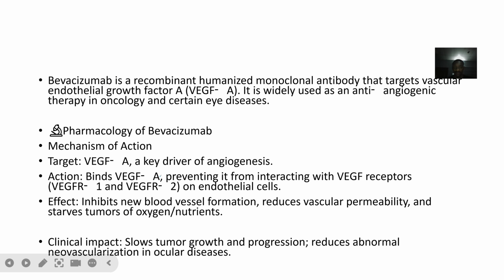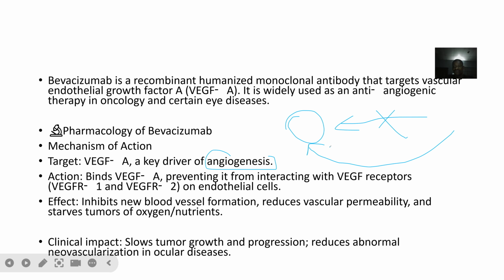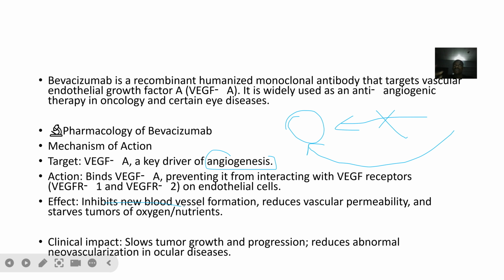Pharmacology of Bevacizumab Avastin; Mechanism of Action, Pharmacokinetics, Therapeutic effects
Bevacizumab (Avastin) is a recombinant humanized monoclonal antibody that inhibits angiogenesis. It is widely used in oncology and ophthalmology by targeting vascular endothelial growth factor (VEGF).

VEGF inhibition: Bevacizumab binds VEGF‑A, preventing it from interacting with VEGF receptors (VEGFR‑1 and VEGFR‑2) on endothelial cells.

Effect: Inhibits angiogenesis, reduces vascular permeability, and starves tumors of blood supply.

Outcome: Slows tumor growth and metastasis.

⚖️ Pharmacokinetics
Route: Intravenous infusion (oncology); intravitreal injection (ophthalmology).

Half‑life: ~20 days (systemic).

Distribution: Plasma and extracellular fluid.

Dosing: Varies by indication (oncology: 5–15 mg/kg every 2–3 weeks; ophthalmology: 1.25 mg intravitreal injection).

💉 Therapeutic Uses
Oncology:

Colorectal cancer (with chemotherapy).

Non‑small cell lung cancer.

Renal cell carcinoma.

Glioblastoma.

Ovarian and cervical cancers.

Ophthalmology (off‑label):

Age‑related macular degeneration (AMD).

Diabetic macular edema.

Retinal vein occlusion.

⚠️ Adverse Effects
Common: Hypertension, proteinuria, epistaxis, delayed wound healing.

Serious:

Gastrointestinal perforation.

Hemorrhage and thromboembolic events.

Reversible posterior leukoencephalopathy syndrome (rare).

Monitoring: Blood pressure, urine protein, wound healing status